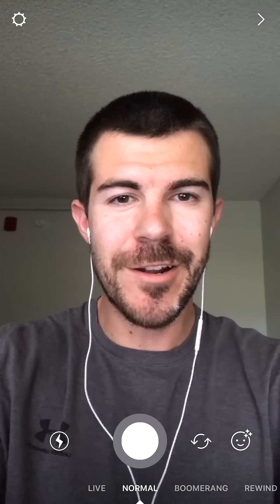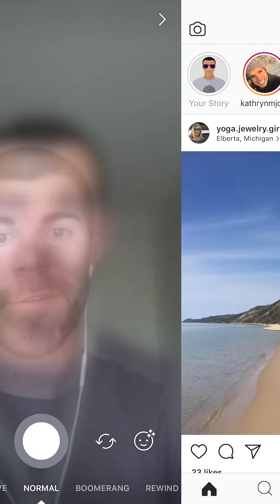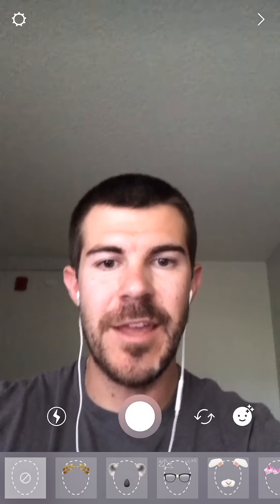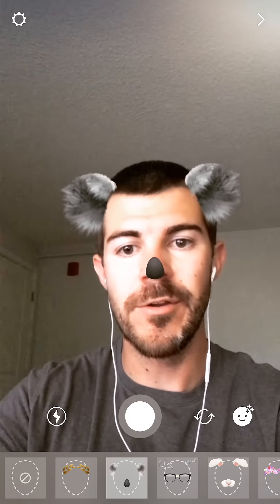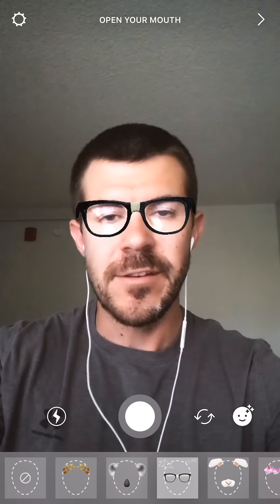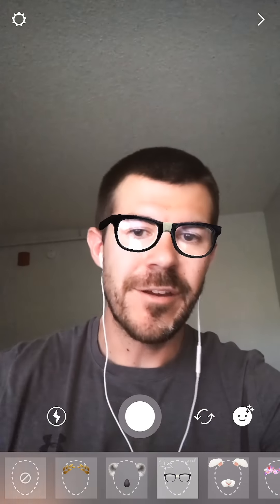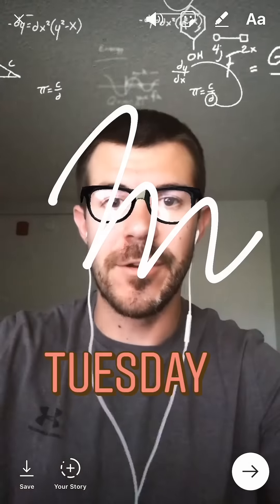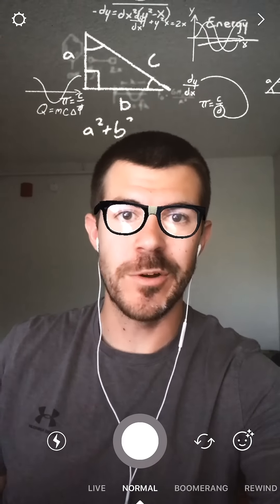How to Use Instagram Face Filters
How to use instagram face filters. A tutorial on how to add filters to your face on instagram and send a photo, video, or boomerang to your story or friends.